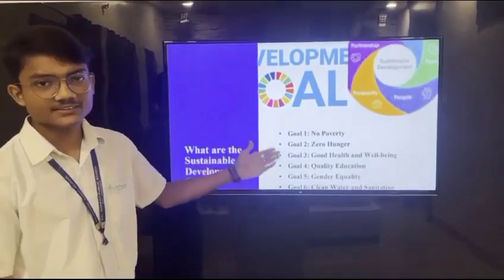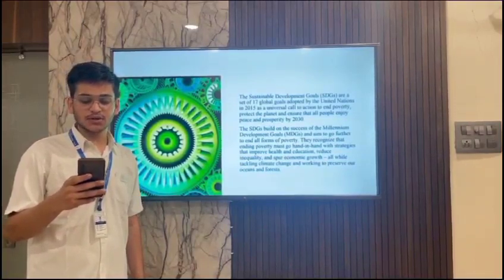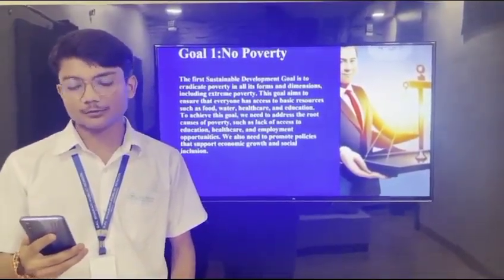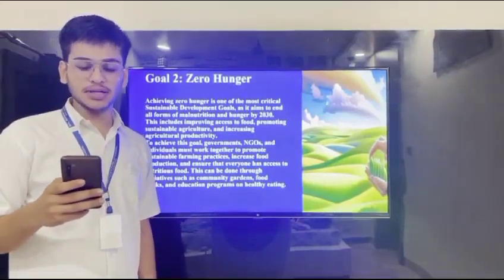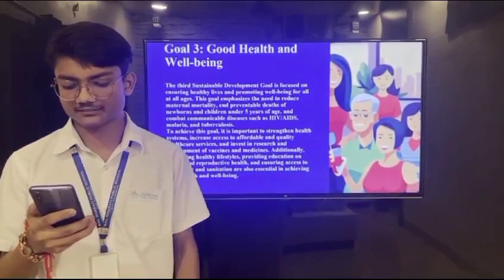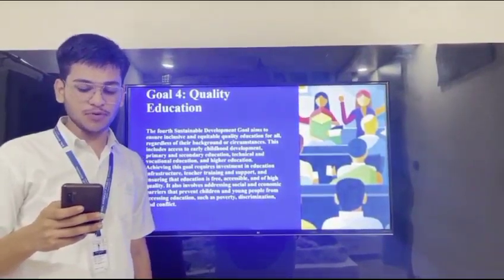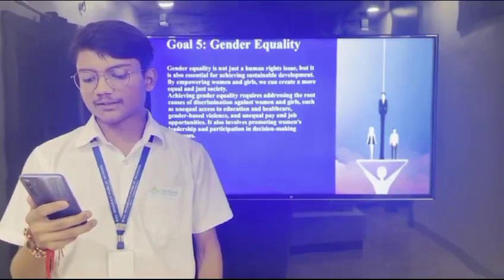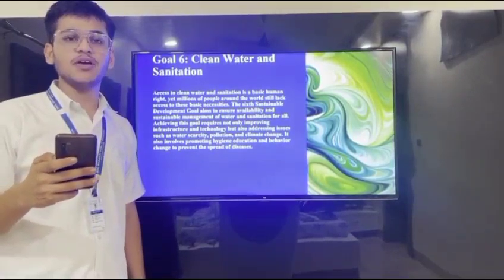BBPS GADARWARA - Edutach- Somya Gangwani and Kanishk Arse_11th B